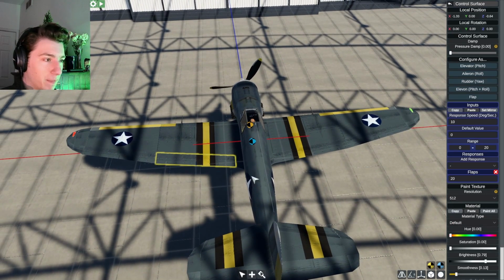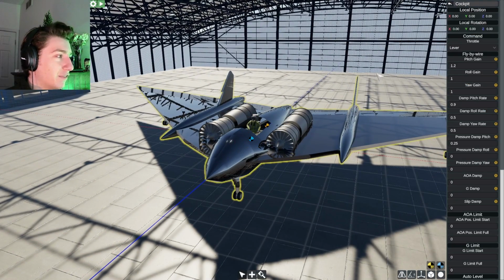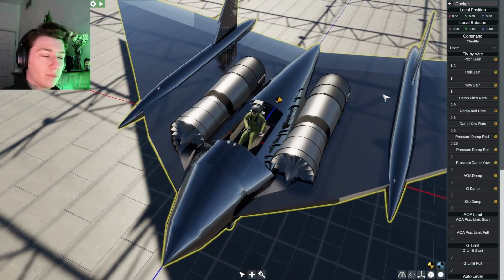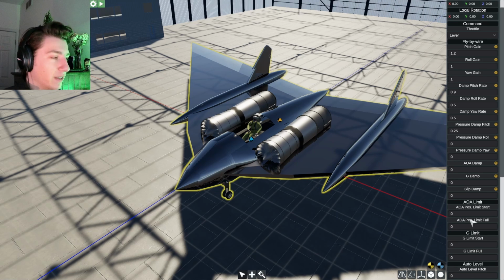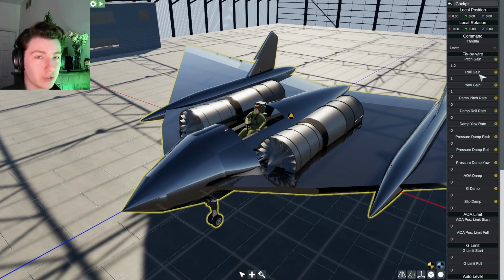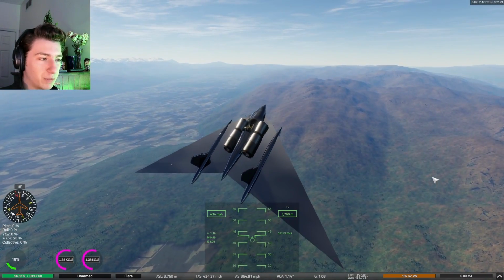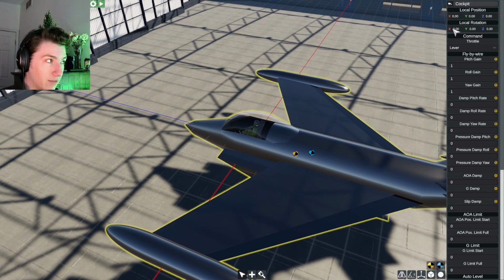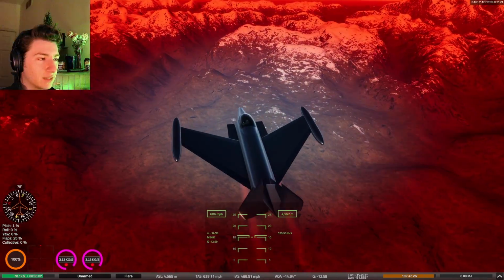Flyout Basics Tutorial 2: Fly By Wire and Complex Planes!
In this Flyout Tutorial, we use the Fly By Wire system to make some unstable aircraft fly! Fly By Wire is an excellent way to improve your planes in Flyout!

Mark LaFentres